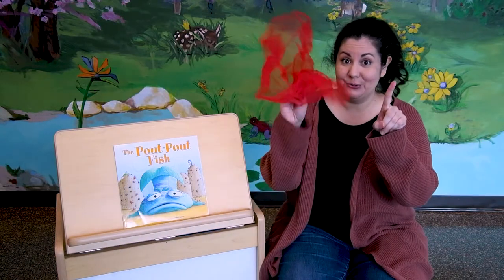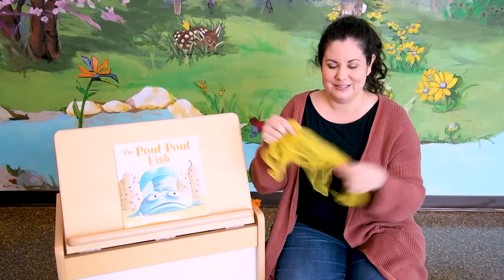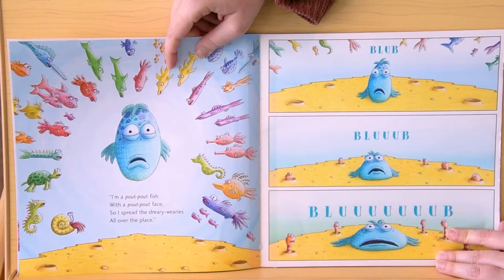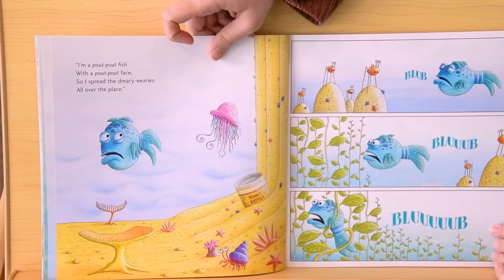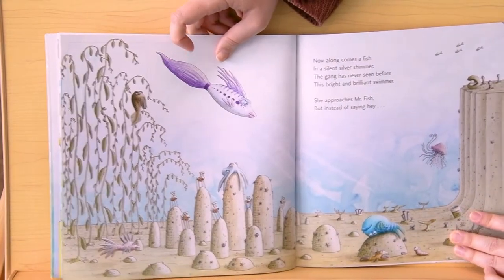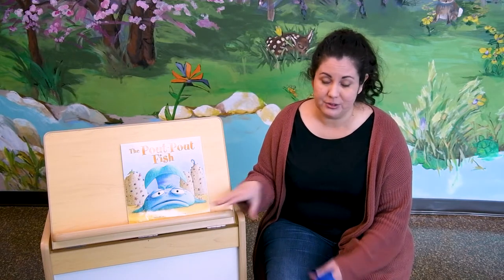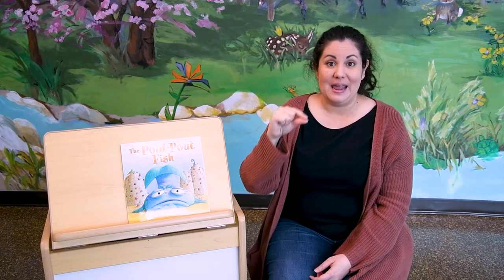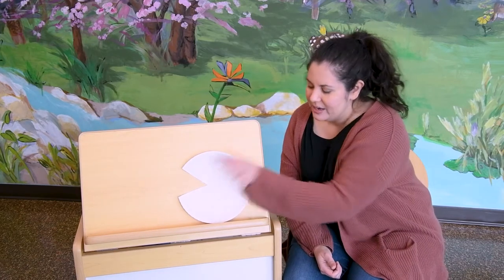Storytime with Ms. Amanda - 03/31/21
Families with little ones up to age 5 join Ms. Amanda for a premiere of this week’s pre-recorded storytime that will feature reading tips and ideas for family activities. These videos help children build early literacy skills through stories, music, rhymes, finger plays and movement.